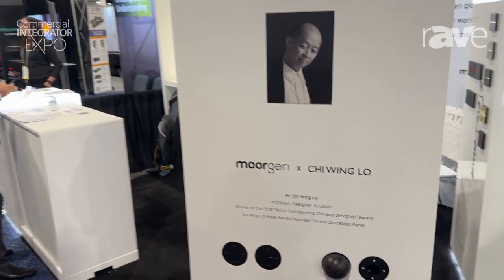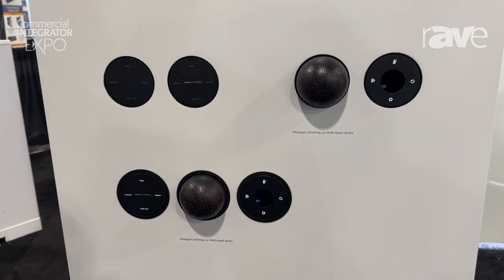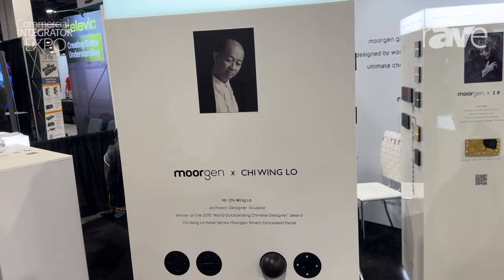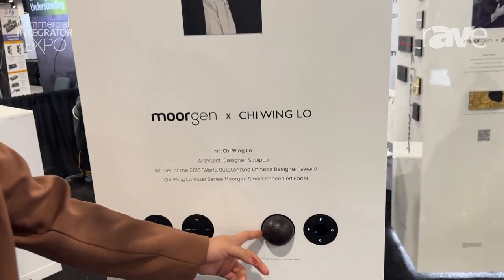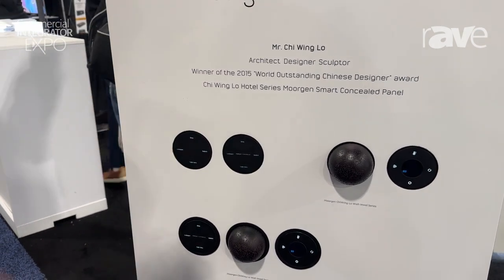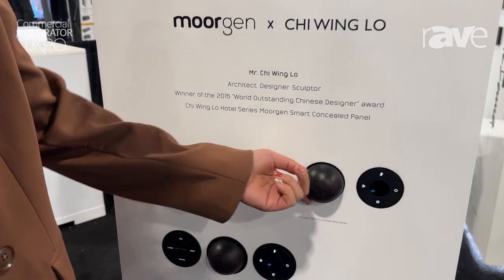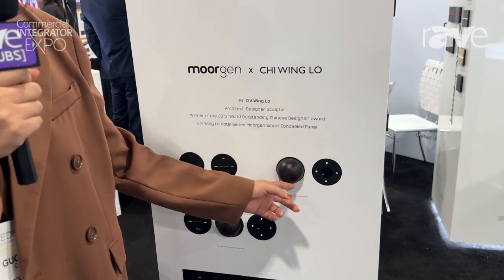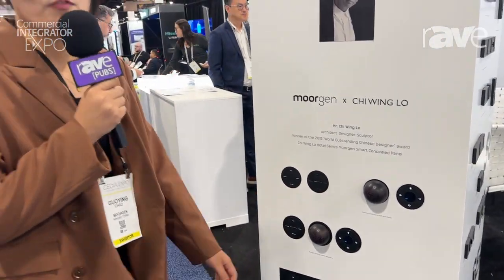Commercial Integrator Expo 2024: Moorgen Shows Chi Wing Lo Wall-Jewel Series of Smart Control Panels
Check out the latest from Commercial Integrator Expo 2024, a destination for professionals in the commercial integration space. The show features the latest advancements in audio, video, control systems, digital signage and more. rAVe [PUBS] is here to capture all the action, bringing you comprehensive coverage from the show floor.

Learn more and see all of our Commerical Integrator Expo 2024 trade show coverage at our dedicated CIX microsite